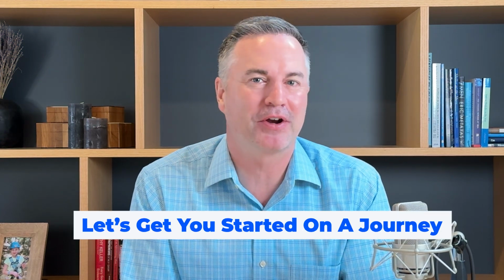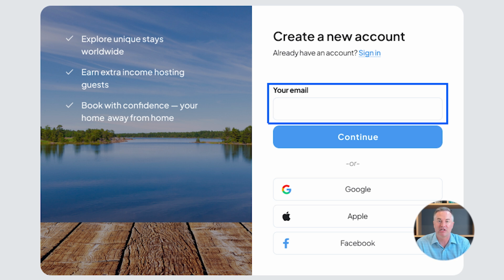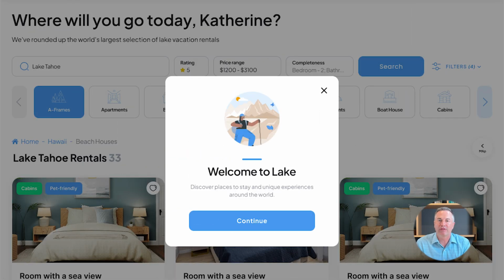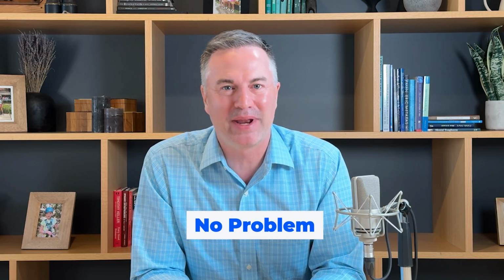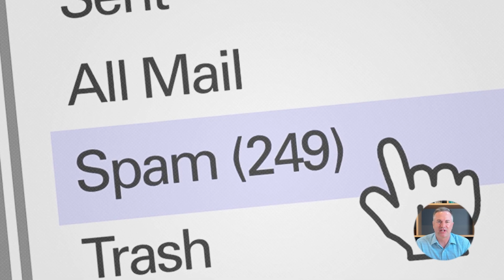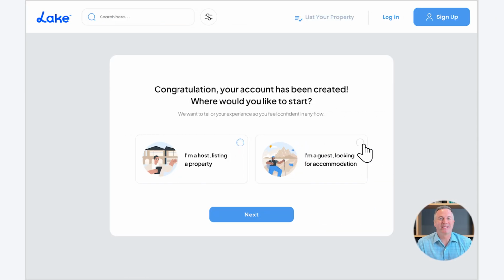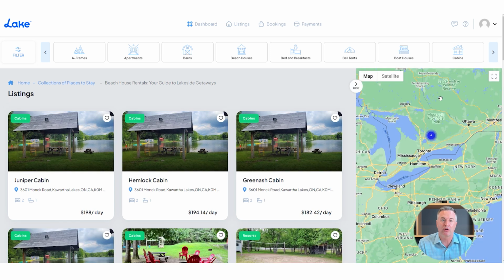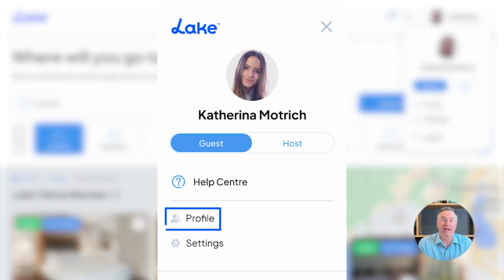Getting Started on Lake.com: Sign Up and Login as a Guest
🌟 Ready to explore the serene world of lakeside vacations with Lake.com? Whether you're planning a peaceful getaway or searching for the perfect lakeside retreat, our step-by-step guide covers everything you need to sign up, log in, and troubleshoot any access issues on Lake.com. Watch as David Ciccarelli, CEO of Lake.com, as he walks you through the simple steps to get your account up and running, and shows you how to recover your password if needed.

🏡 What You'll Learn:

- **Account Creation:** Instructions on how to sign up using your email or Google account for immediate access.
- **Navigating Lake.com:** Tips on how to log in and easily navigate your dashboard to find the perfect vacation spot.
- **Password Recovery:** Simple solutions for retrieving your password when you forget it.

🌐 Join Lake.com today and dive into a world of exclusive lakeside locations! Our platform offers direct access to pristine lake experiences, supporting local economies and providing you with a gateway to unforgettable escapes.